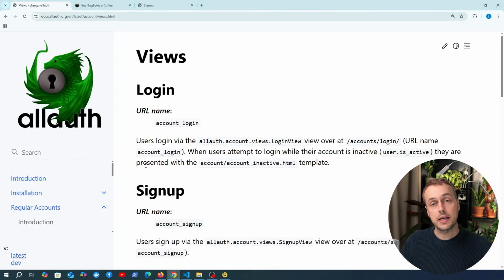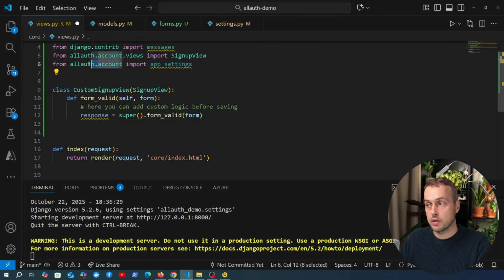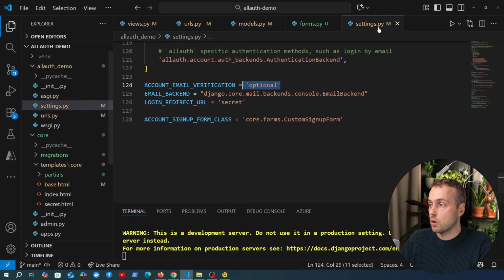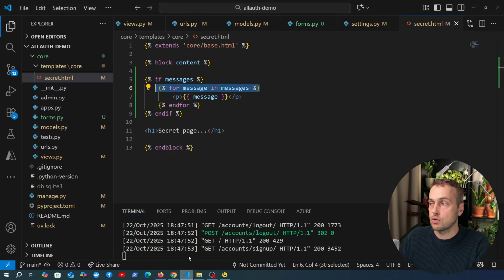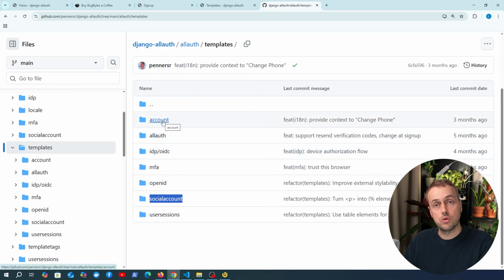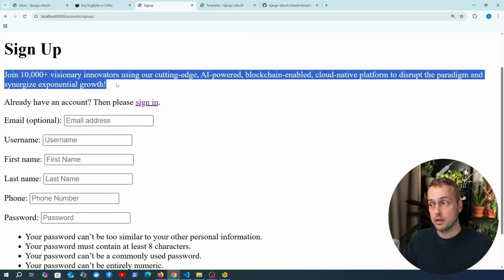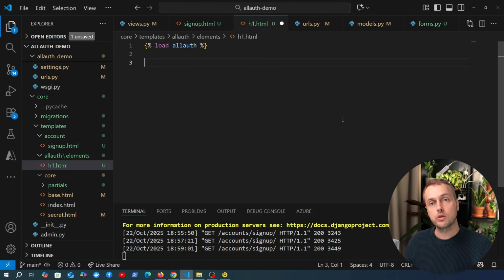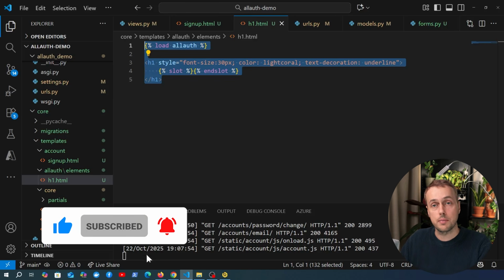django-allauth - Views and Template customization | Overriding django-allauth templates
In this video, we'll look at overriding and customizing django-allauth's built-in views and templates. We'll see how we can integrate custom context data, Django's messages framework, and custom styling into the defaults provided by django-allauth

📌 𝗖𝗵𝗮𝗽𝘁𝗲𝗿𝘀:
00:00 Intro
01:21 Overriding django-allauth SignupView
08:22 Adding custom context data to SignupView
10:24 Overriding django-allauth templates
15:50 Styling default django-allauth templates